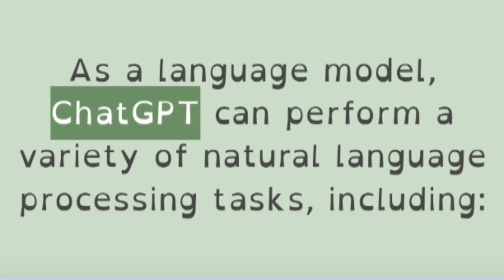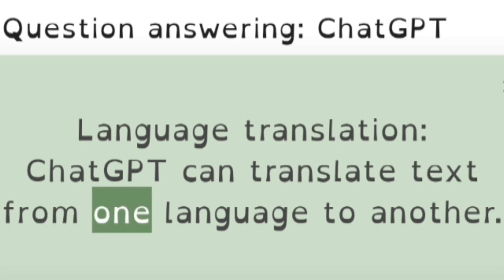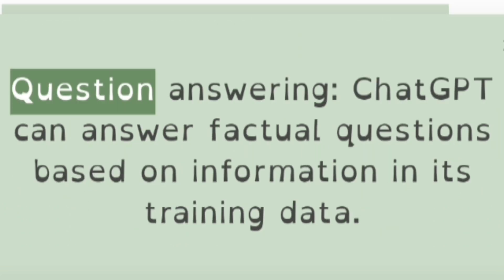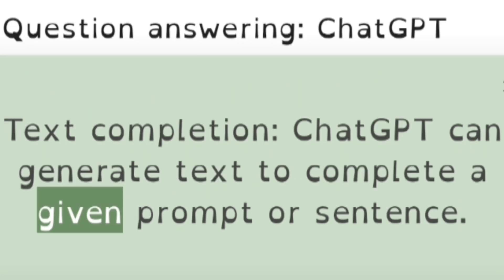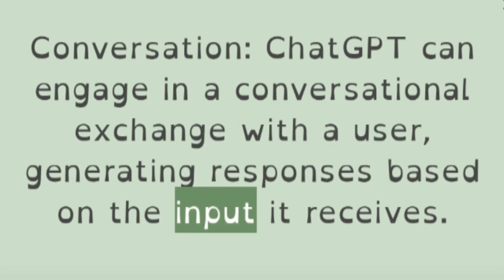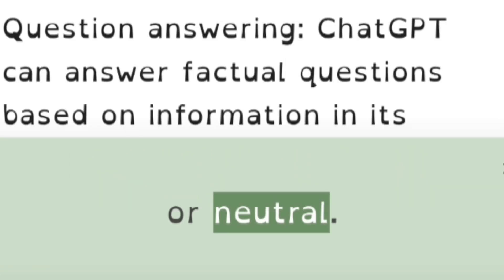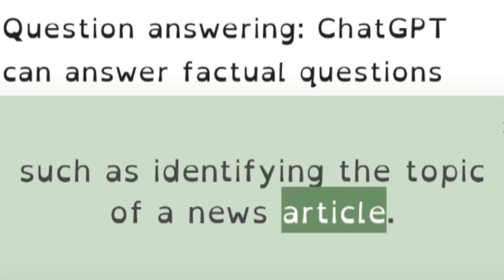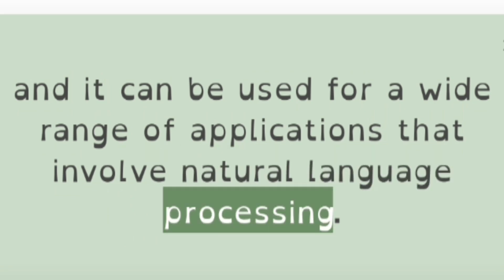"Exploring the Limitless Capabilities of ChatGPT - What Can It Really Do?"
Welcome to our video about ChatGPT, the powerful AI language model that can perform a wide range of natural language processing tasks. In this video, we will explore the various capabilities of ChatGPT and demonstrate how it can be used to generate text, answer questions, translate languages, summarize information, and more.

We'll start by giving you an overview of ChatGPT and how it works, explaining how it was trained on vast amounts of text data and can generate responses based on context and patterns. We'll then dive into specific examples of what ChatGPT can do, including generating video titles, summarizing long articles, and answering questions on a variety of topics.

Throughout the video, we'll provide tips and tricks on how to use ChatGPT effectively and discuss its potential applications in various fields, including marketing, customer service, and education. Whether you're a content creator looking for new ideas, a business owner wanting to improve customer interactions, or a researcher exploring new natural language processing technologies, this video will provide valuable insights into the power of ChatGPT.

So, if you want to learn more about what ChatGPT can do and how it can help you, be sure to watch this video until the end!